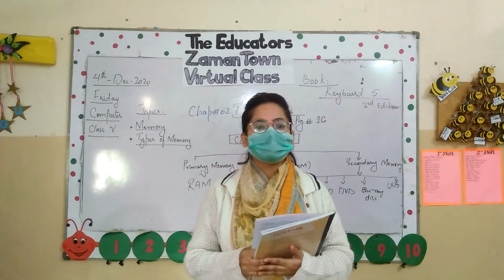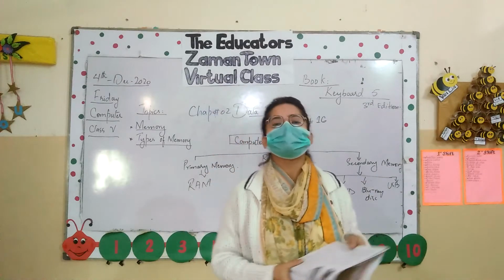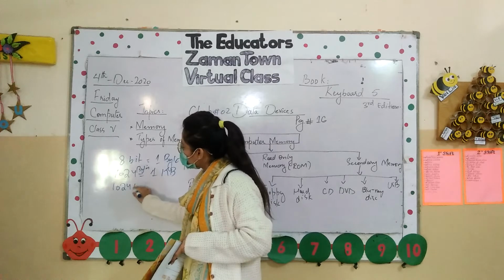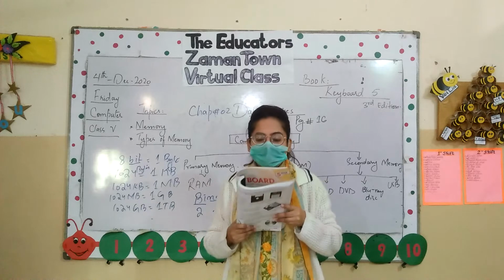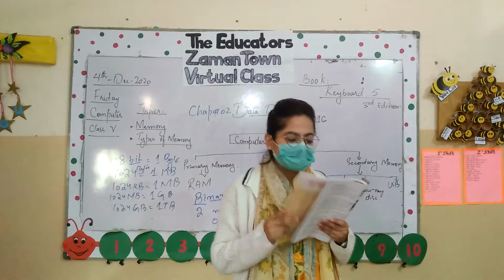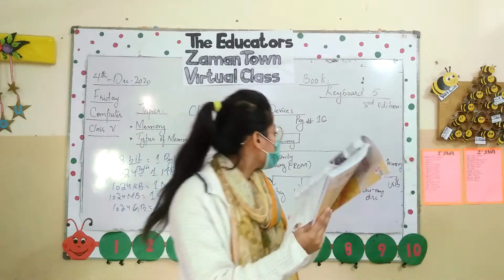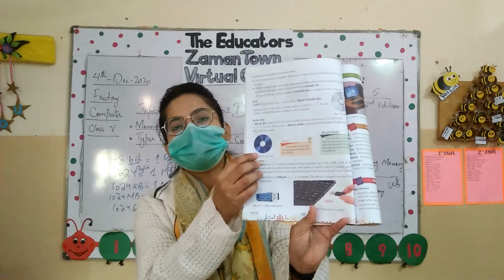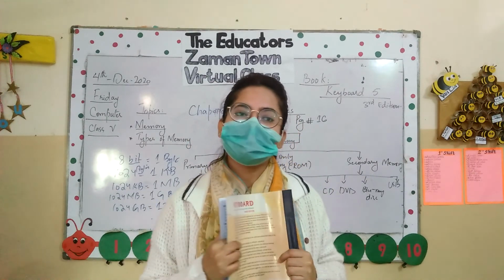Class5 Computer 4th Dec 2020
The Educators - Zaman Town Campus